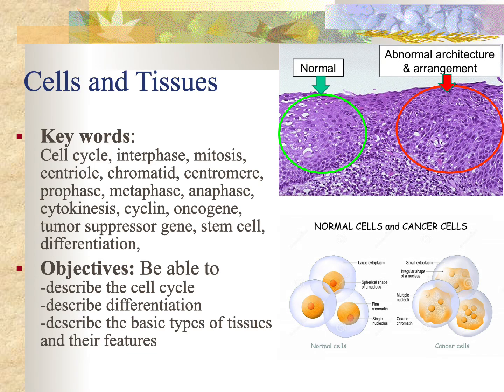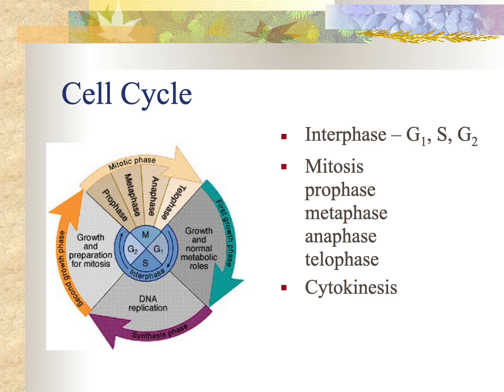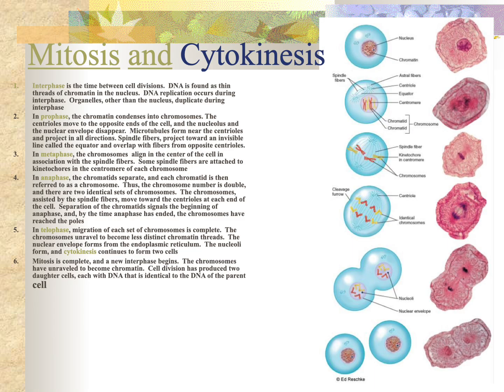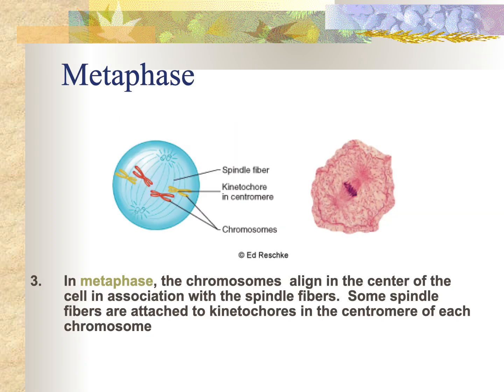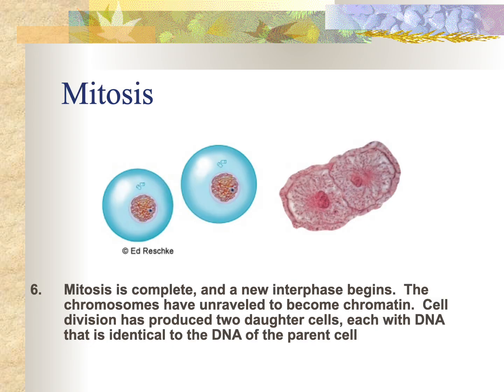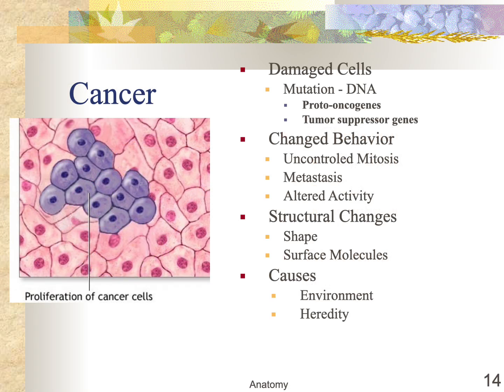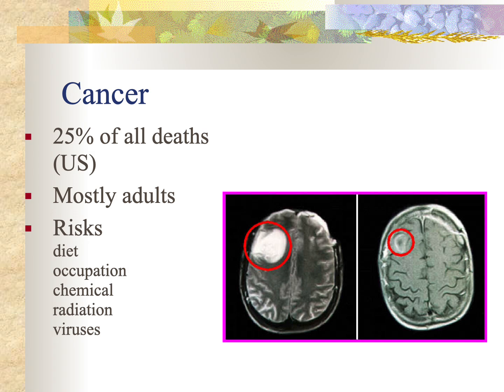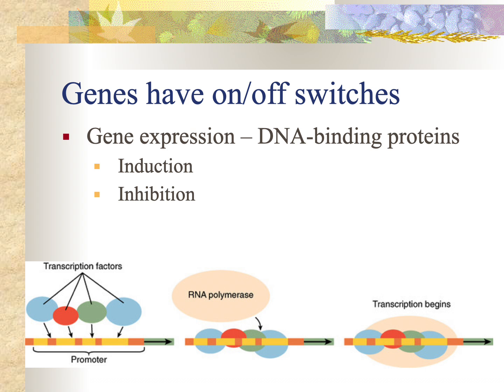Chapter 3 Cells to Tisuues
Chapter 3: Cells